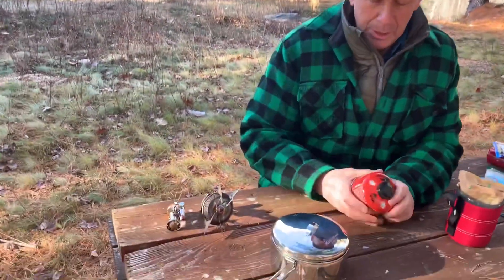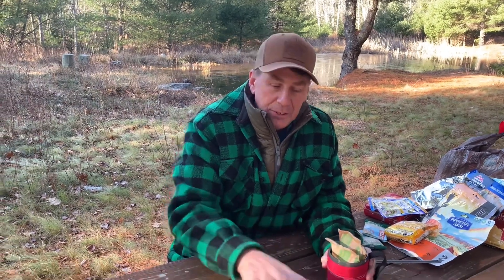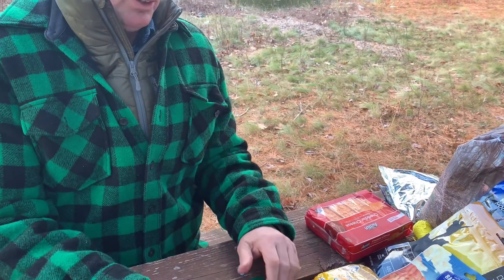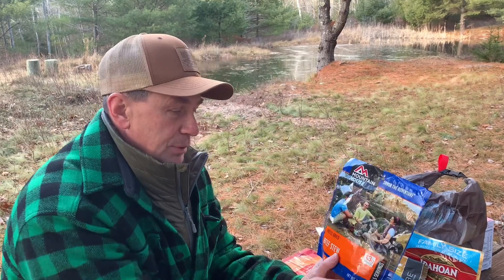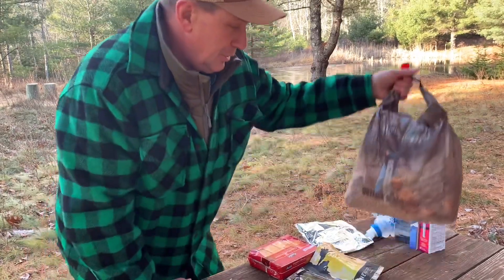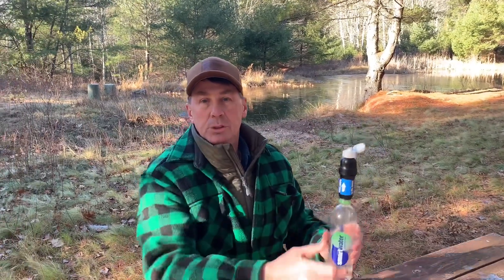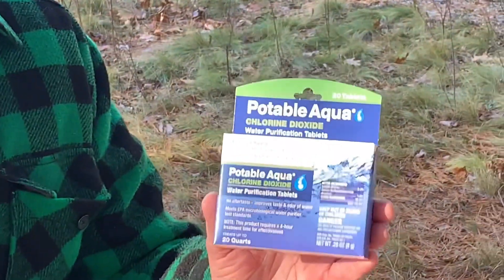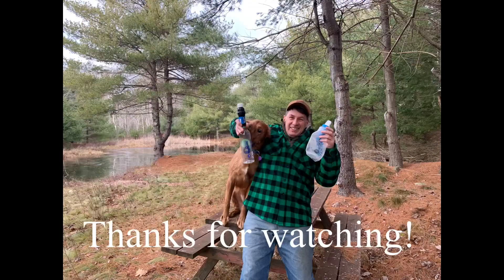Food and water systems for the Appalachian Trail, 2022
Mike shares what cook system, food and water filtration systems they will be using on their Appalachian Trail hike, 2022

MSR stove and fuel